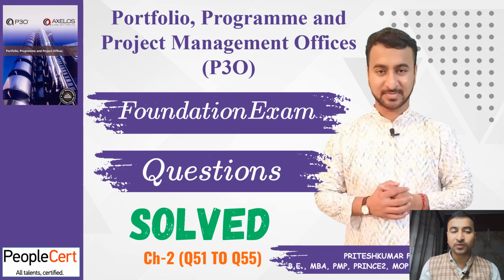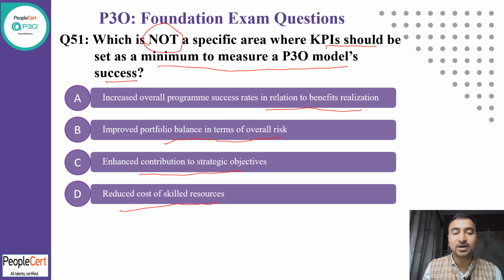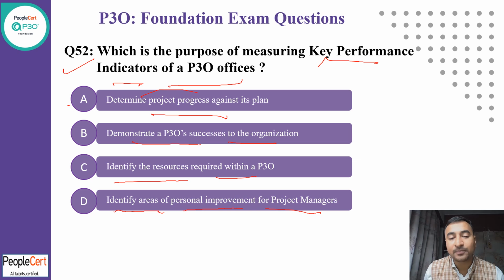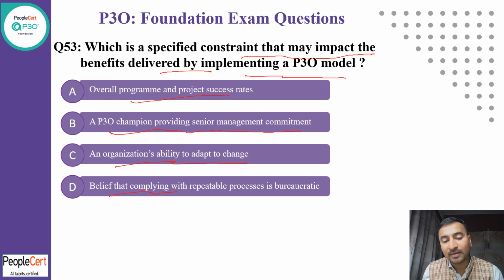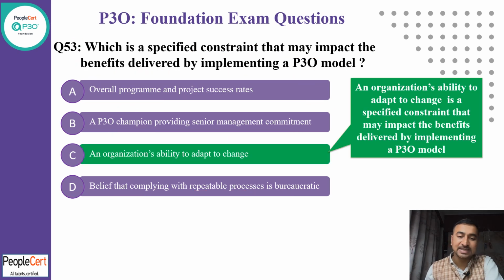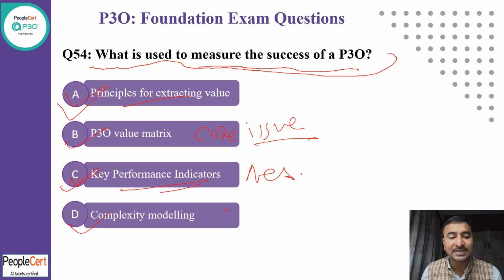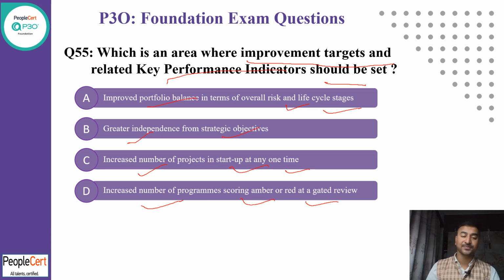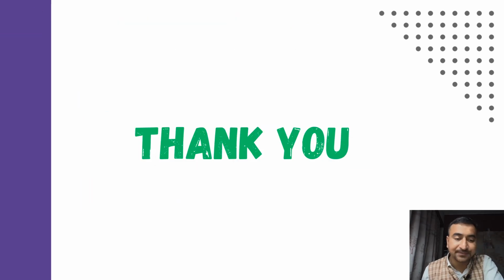P3O Mock Test | Practice Questions with Answers & Explanations | Q51 to Q55